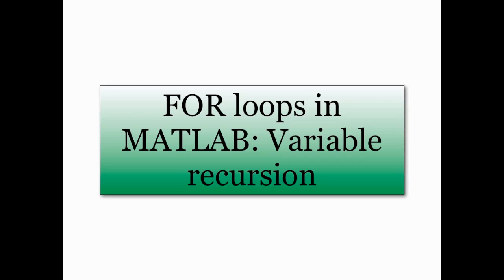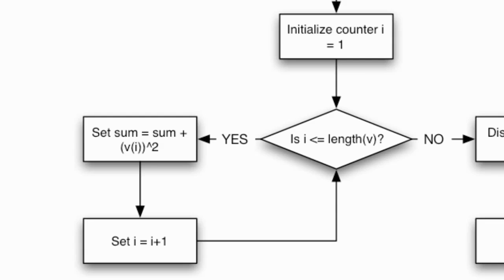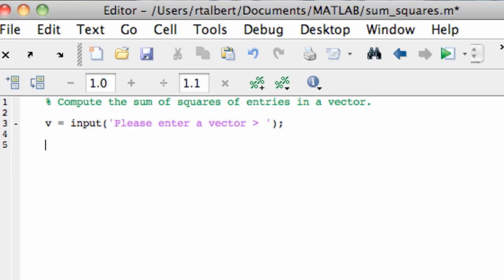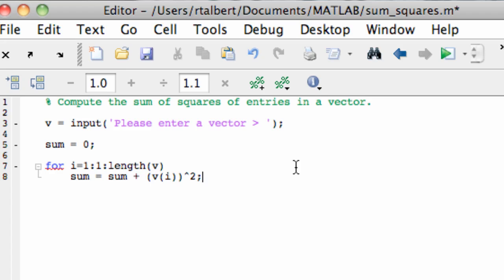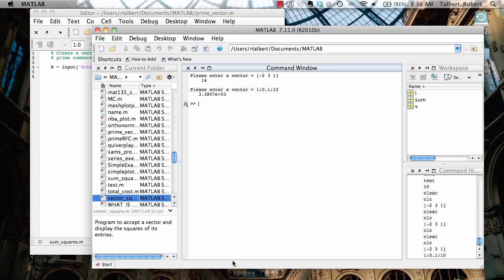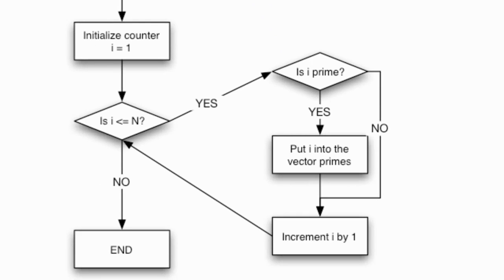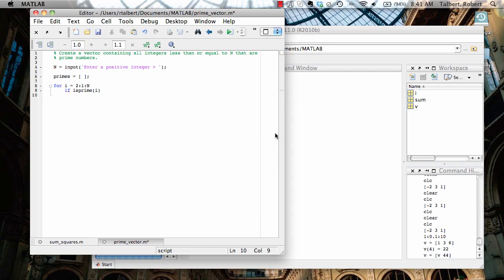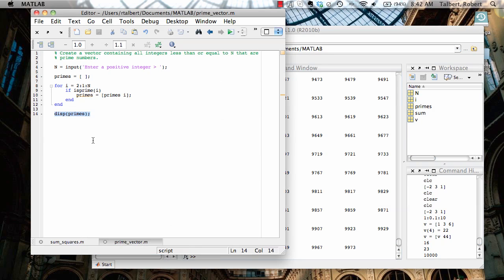FOR loops in MATLAB: Variable recursion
This screencasts shows how FOR loops can invoke variable recursion in a couple of ways to make "running totals" . One example calculates the sum of squares of vector entries. Another example constructs a vector of prime numbers.